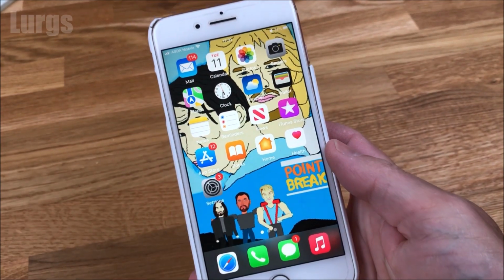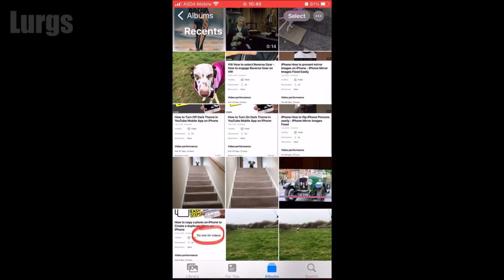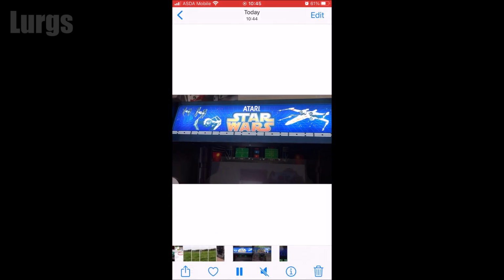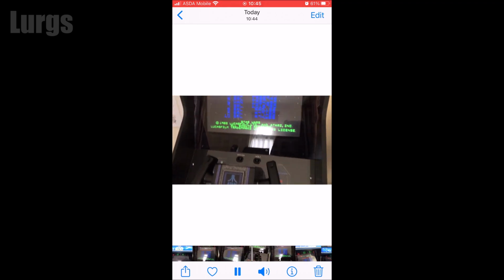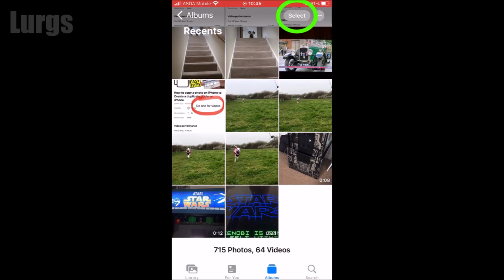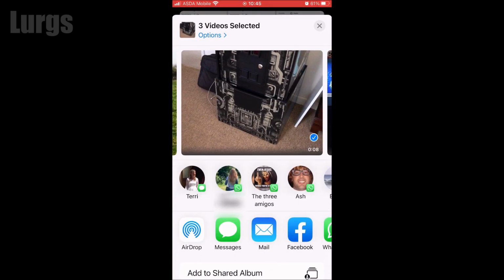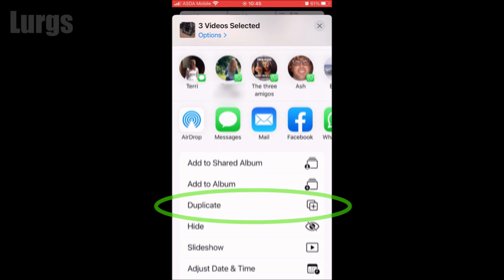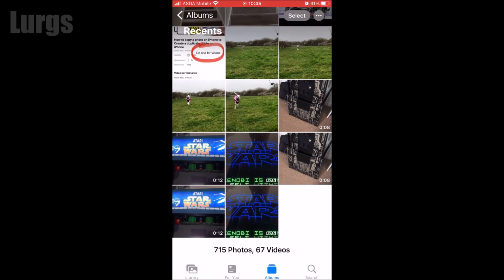How to copy a Video on iPhone - How to duplicate an iPhone Video before editing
How to copy a video on iPhone to Create a duplicate video on iPhone.
How to duplicate an iPhone video before editing.
In this video I will show you easily how to copy and duplicate videos on the iPhone (how to copy a video on iPhone \ how to duplicate a video on iPhone).
In this iPhone Tutorial I will show you how to create a copy of a video on your iPhone, this is on iOS 16. How to duplicate an iPhone video.
You may wonder why you would want to make a copy of a video on iPhone? Well maybe you want to edit a video and add effects but don't want to lose the original iPhone video in case you need it.
You can select multiple videos and create duplicates on your iPhone.

Other useful How To Guides to help you save ⏱TIME and 💰 MONEY:
TECHNOLOGY